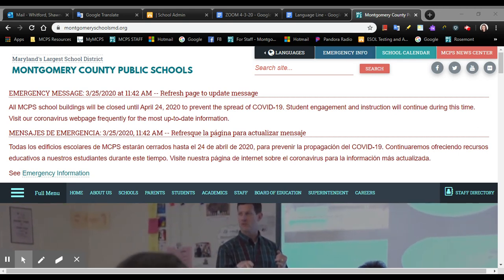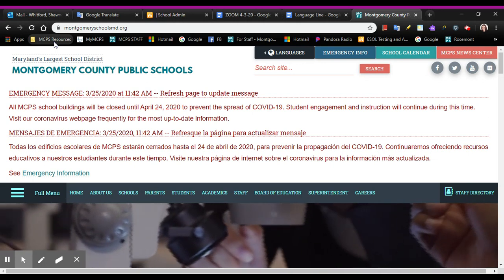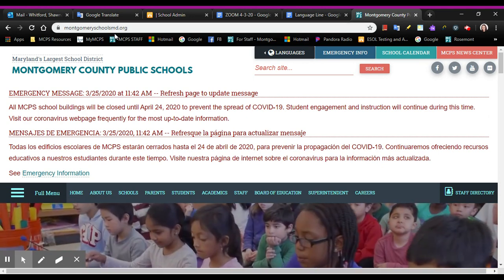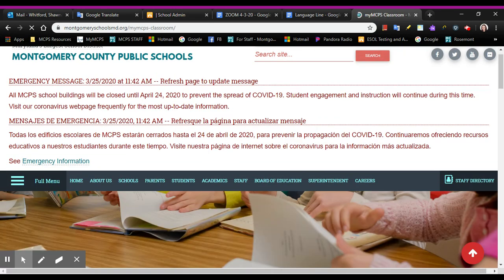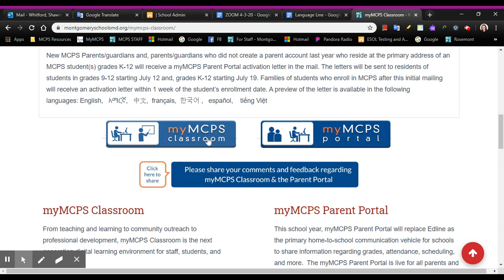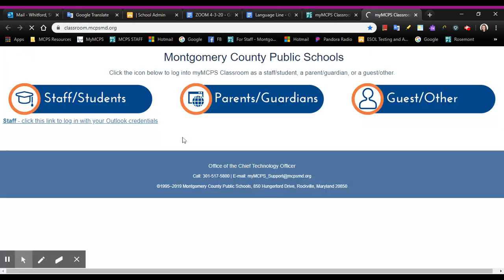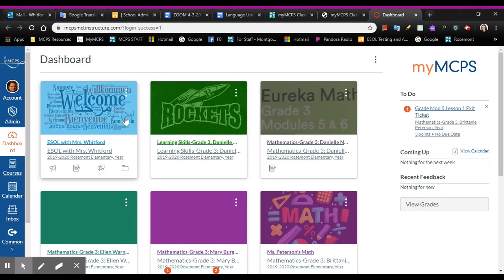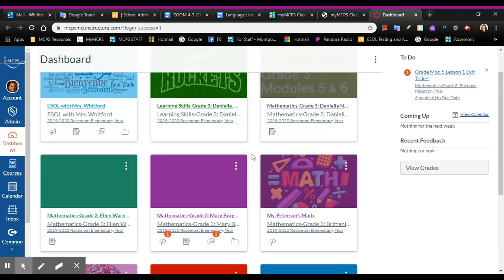How to find myMCPS